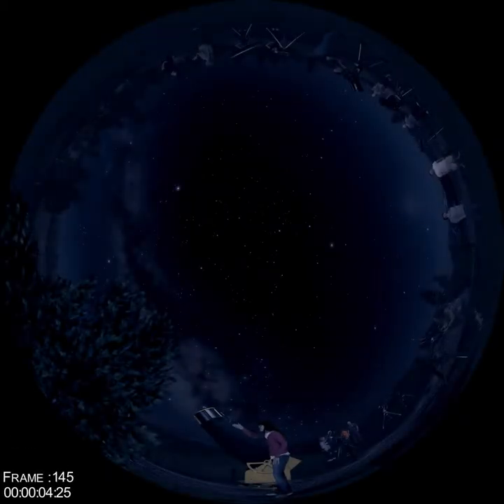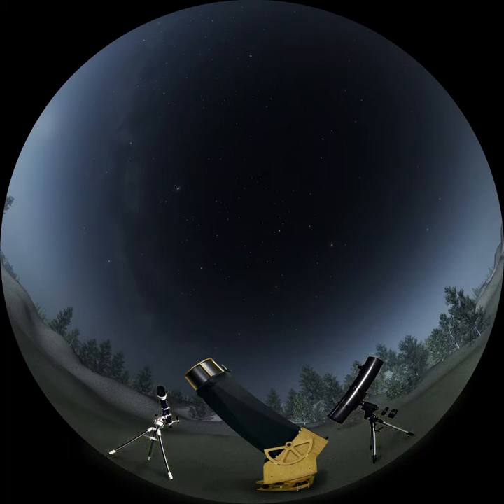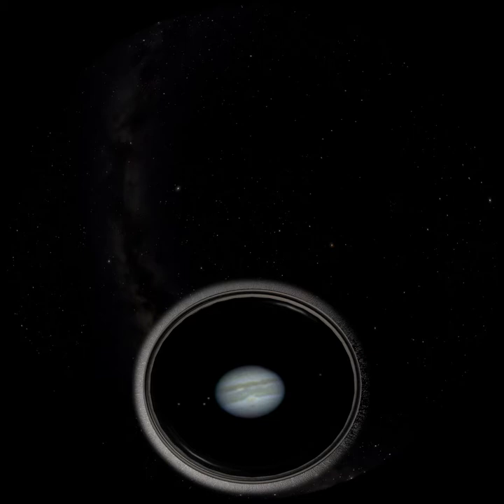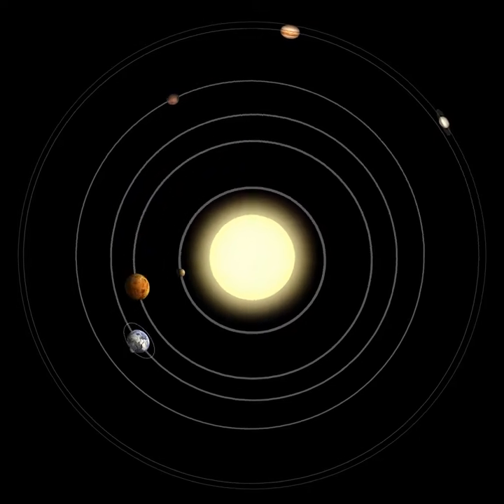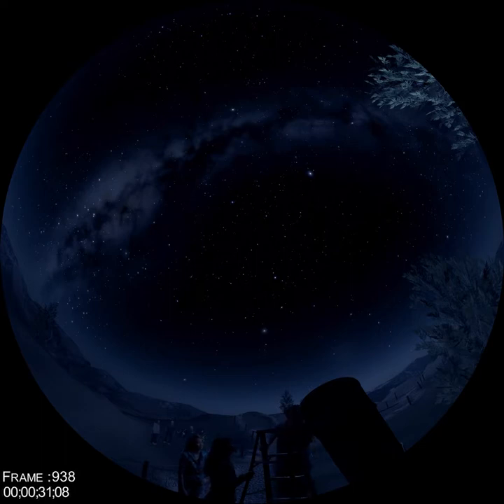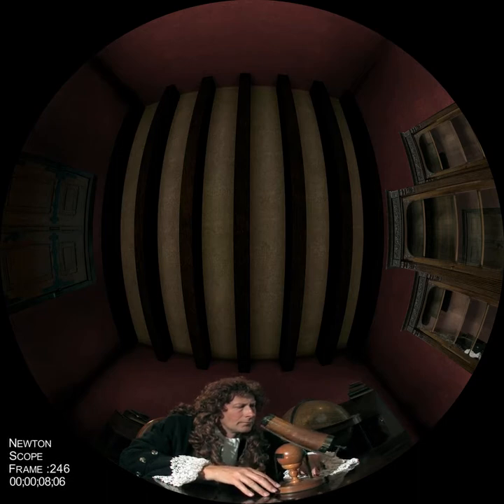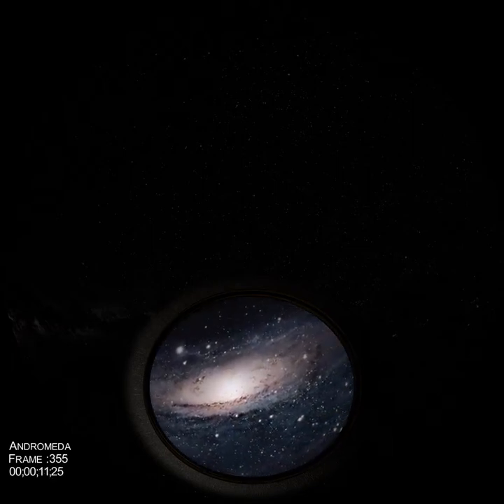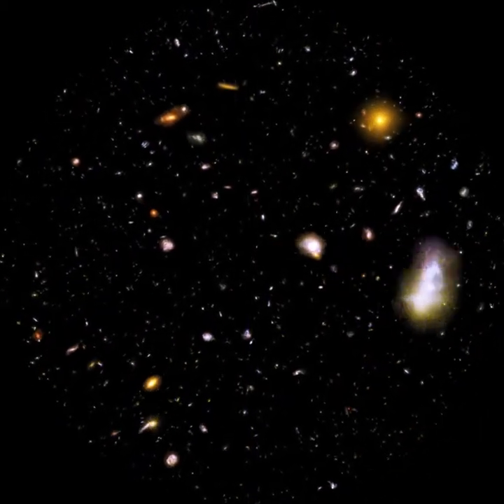Carnegie Science Center - Two Small Pieces of Glass. Preview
"Two Small Pieces of Glass - The Amazing Telescope" show follows two students as they interact with a female astronomer at a local star party. Along the way, the students learn the history of the telescope from Galileo’s modifications to a child’s spyglass — using two small pieces of glass — to the launch of the NASA/ESA Hubble Space Telescope and the future of astronomy. Aiming to engage and appeal to audiences of all ages, the show explores the wonder and discovery made by astronomers throughout the last 400 years.

Credit:
Imiloa Astronomy Center of Hawai'i/Interstellar Studios/Carnegie Science Center